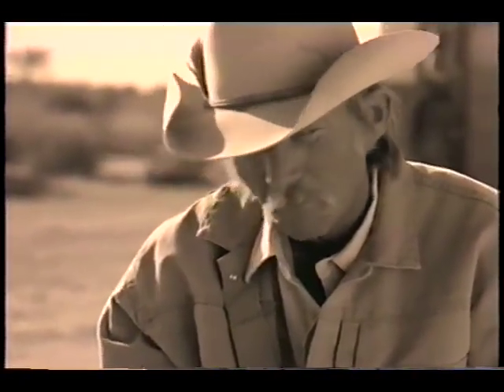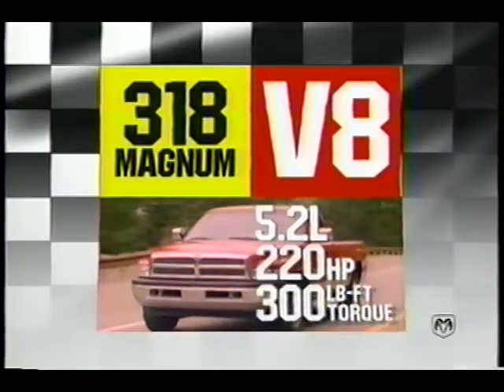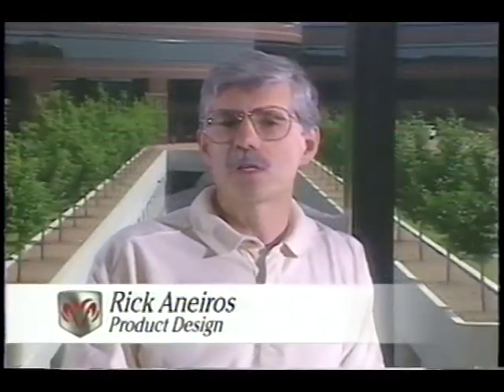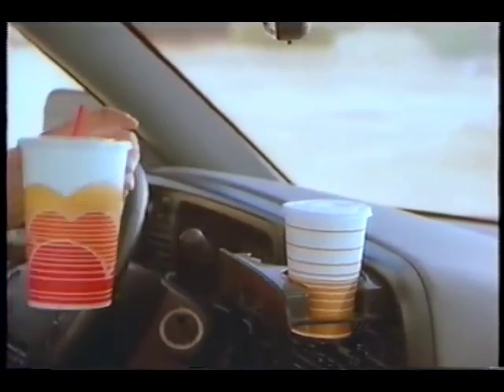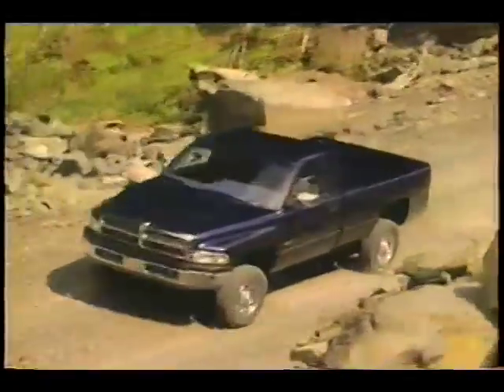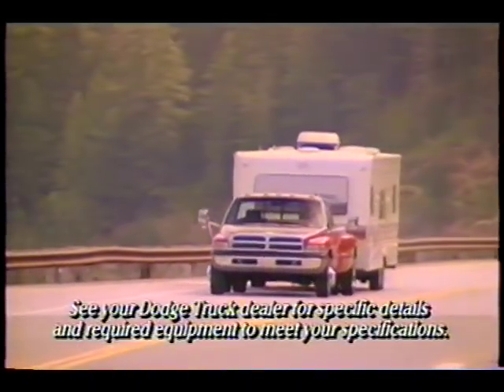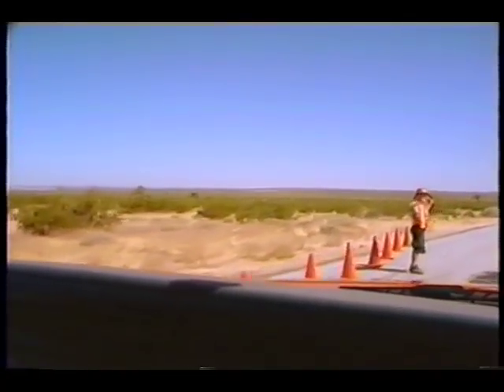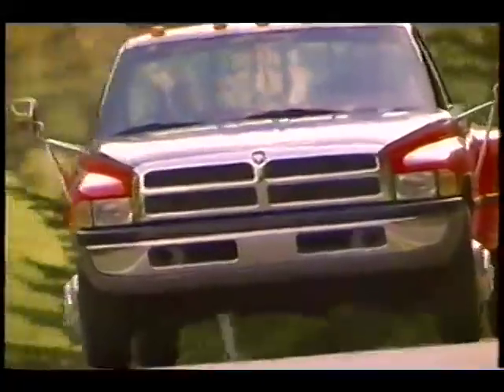1994 Dodge Ram promotional compilation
Compilation of promotional features on the 1994 Dodge Ram